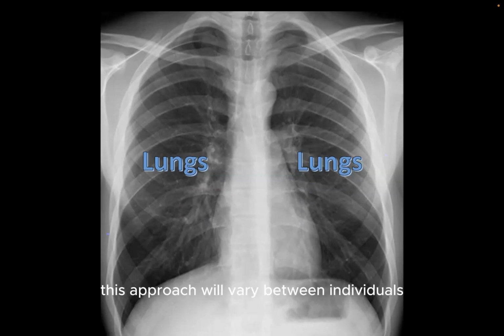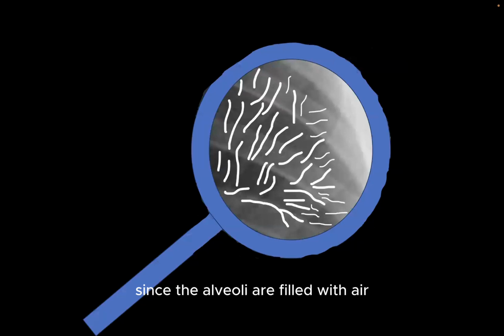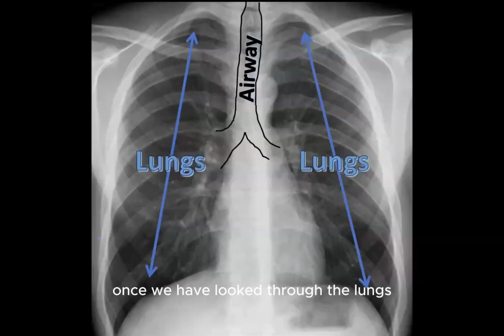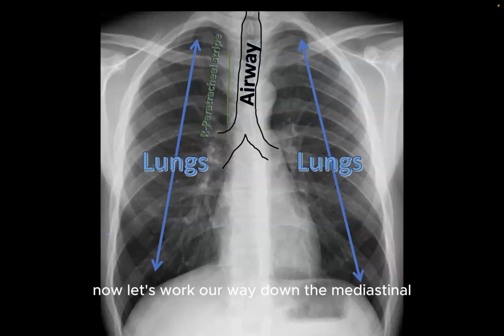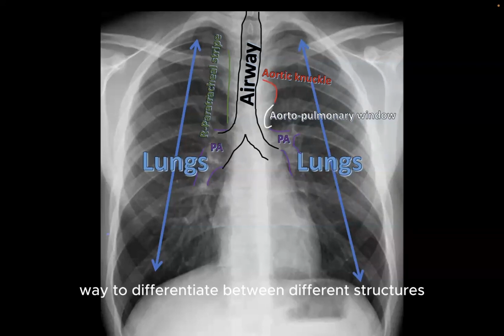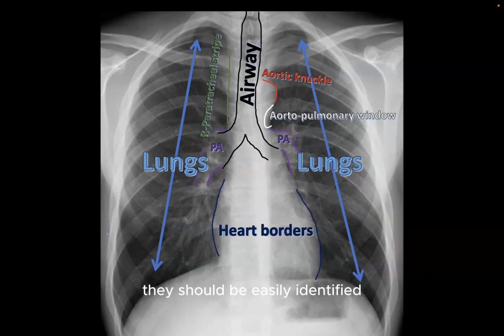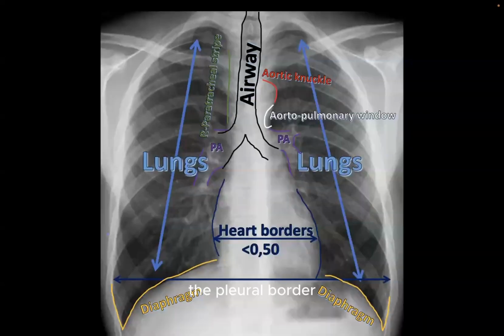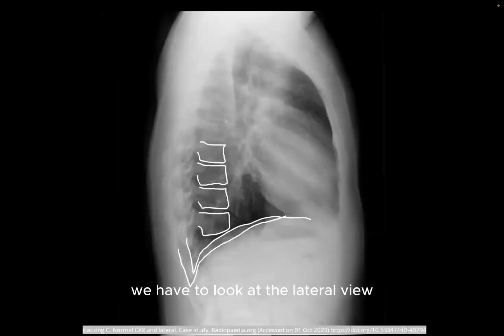Chest X-ray interpretation made EASY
A short video with a SIMPLE and EASY guide to approach the interpretation of a chest x-ray!